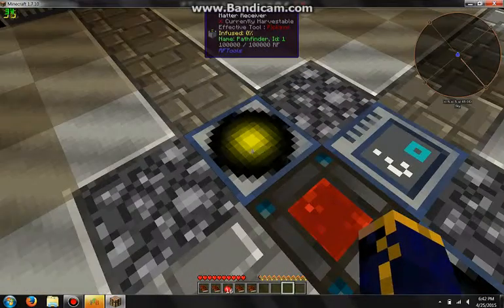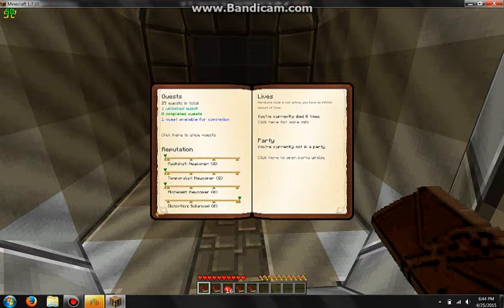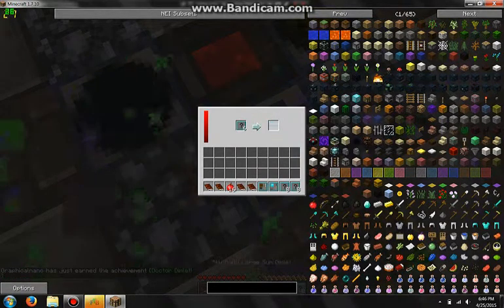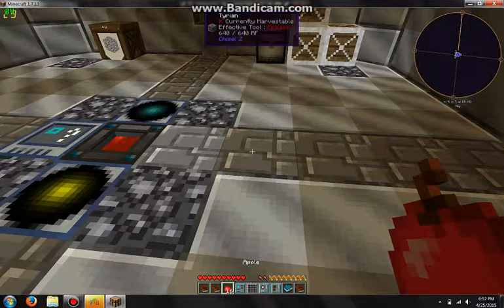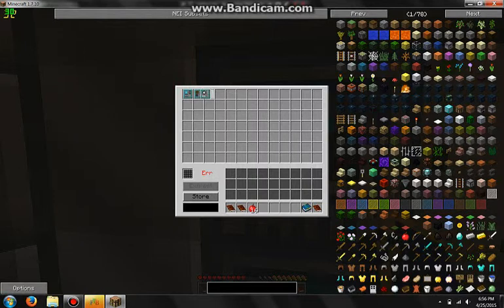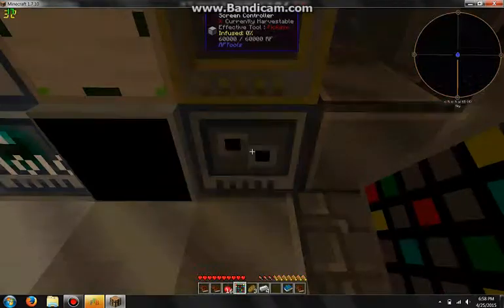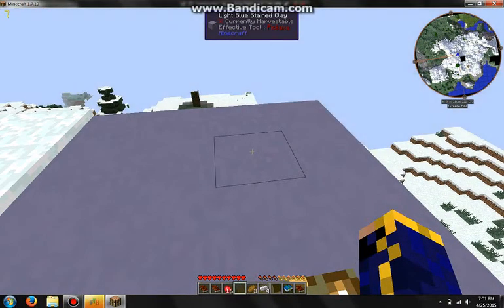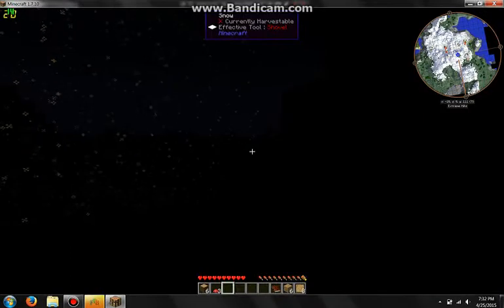ftb pathfinder ep:1 the coolest mod in the world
the title speaks the description.